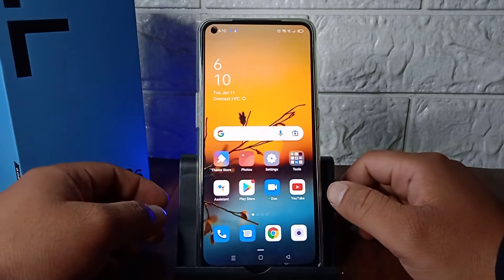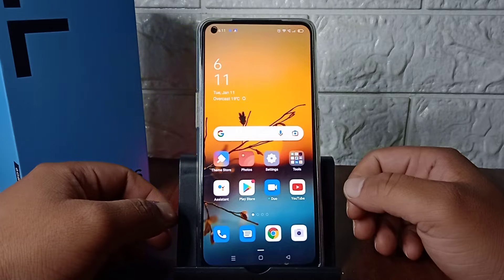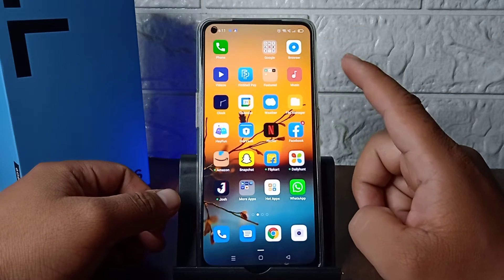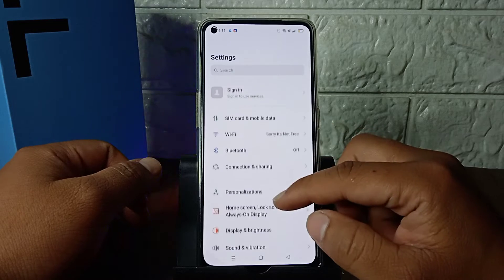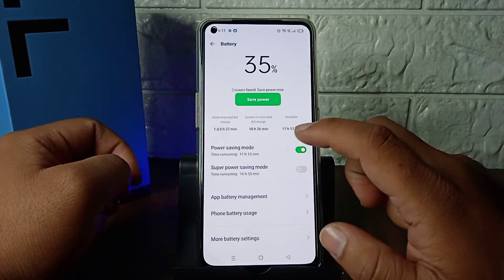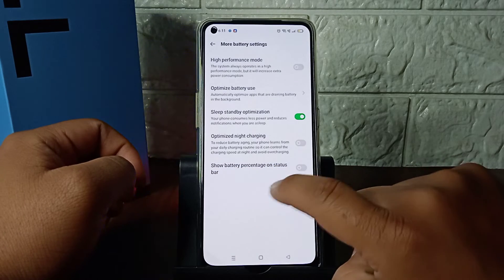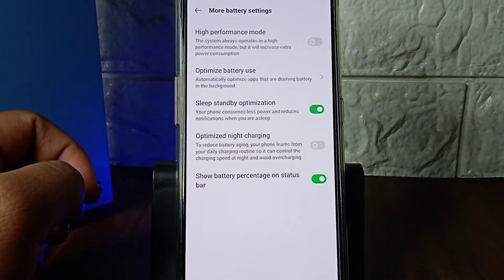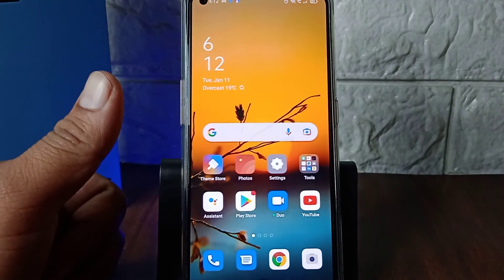How To Show Battery Percentage On Oppo F19s || Oppo Battery Percentage Bar enable